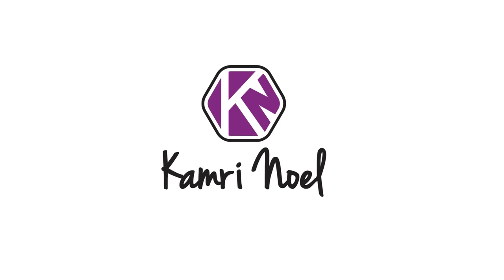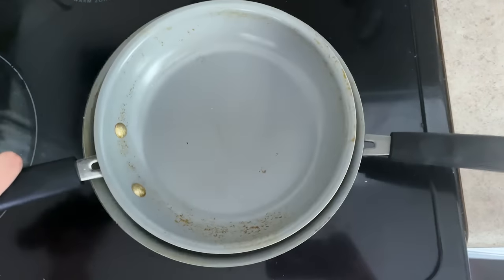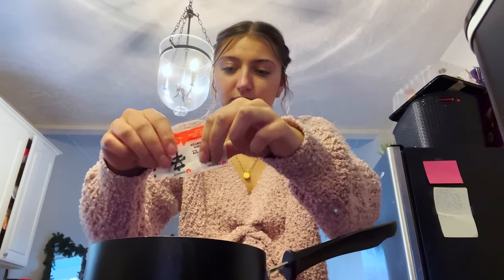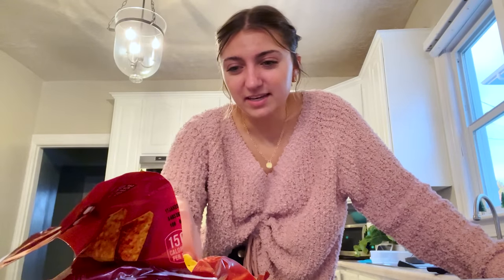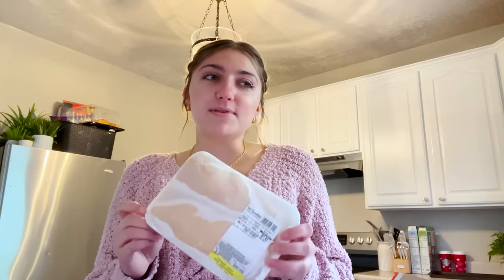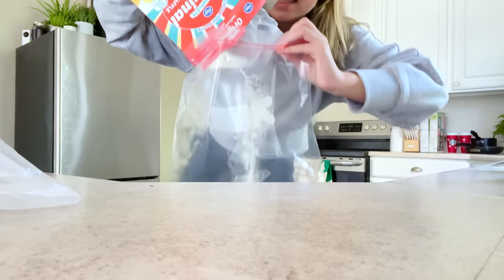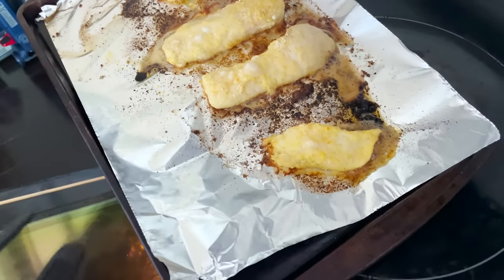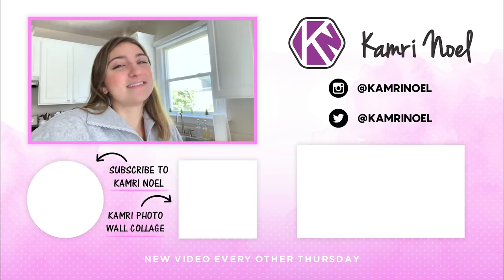5 Easy Recipes for Cooking in COLLEGE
Hey guys... as a student we really don't have much time to cook, but we do get tired of Ramen Noodles, scrambled eggs, and corn dogs! Sometimes it is great to make something that home cooked, but isn't too complicated to make. So I've pulled together 5 of my college cooking recipe for delicious meals that are easy make and super yummy!

✅ You can shop my NEW KamriNoel wall collage kit, framed prints, photo presets, or digital doodles HERE!

I’ve been super into cooking lately! It's a way for me to relax while still being productive (I’m a bit of a busybody), so I’ve really leaned into it. Before I left for college, my mom gave me a book of all our family recipes, and I’ve mostly been making those, but some of them take so long! Eating good food is so nice but not if it's going to take more than 2 hours, haha.

Today I’m sharing with y'all five of my favorite meals that are EASY to make and don't take a lot of time or ingredients... PERFECT for college students! I haven't perfected making them yet, lol like me getting the wrong ingredients from the store, but here are the recipes so you can follow along!

Ultimate Chicken Fingers

  * 3 boneless chicken breasts –cut into ½ inch strips
  * 2/3 C Bisquick original mix
  * ½ C grated parmesan cheese
  * ½ tsp salt or garlic salt
  * ½ tsp paprika
  * 1 egg, slightly beaten
  * 3 Tbsp butter or marg, melted

Heat oven to 450. Line the cookie sheet with foil and cooking spray. In a 1-gallon bag mix Bisquick, parm. cheese, salt, and paprika. Dip the chicken strip into the egg, and place it in the bag. Seal the bag and shake to coat. Put chicken on a sheet. Repeat with all chicken. Drizzle butter over the chicken. Bake for 20 minutes turning over ½ way through cooking time.

❤️'s - Kamri

About Kamri Noel:
Kamri Noel McKnight is the 19-yr old daughter of Mindy of CuteGirlsHairstyles, and younger sister to twins BrooklynAndBailey. Kamri is studying Neuroscience at Brigham Young University. She has a wonderful eye for photography, is an avid artist, and has taught herself to play the ukulele, guitar, piano, and more! Watch each week as she takes you inside her life as a teenager, shows you how to take creative photos, participates in fun challenges, and more!